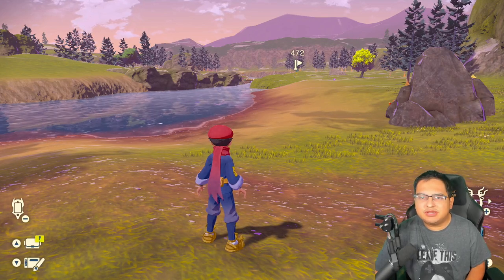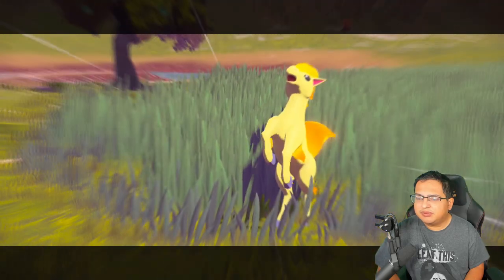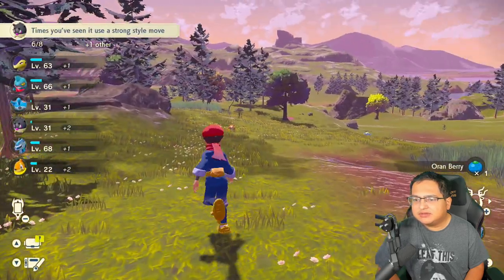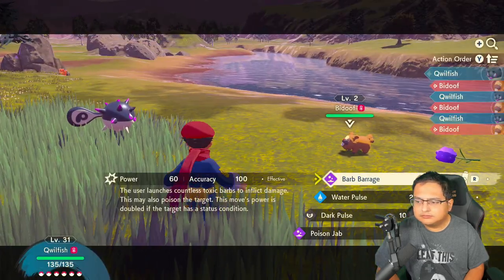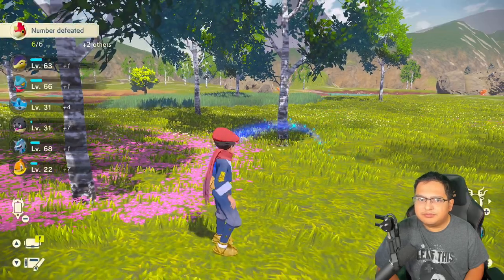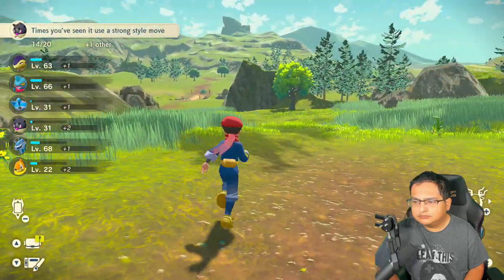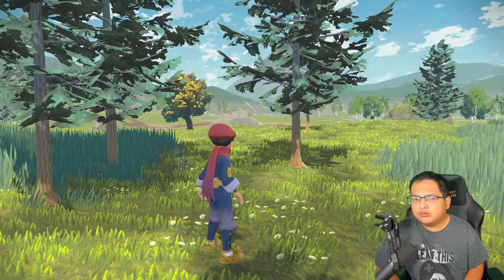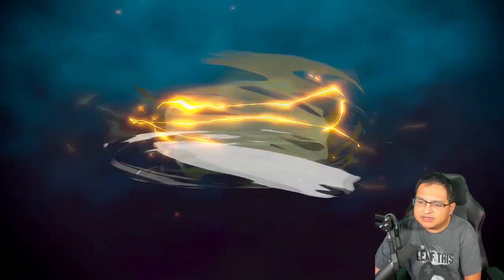HOW TO EVOLVE QWILFISH TO OVERQWIL IN POKEMON LEGENDS ARCEUS